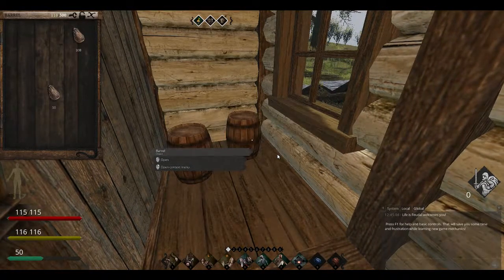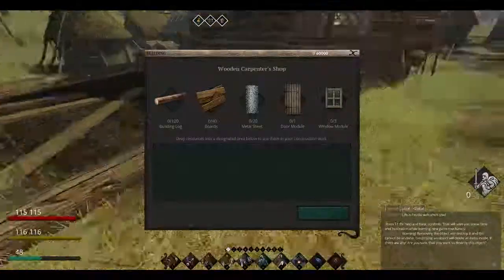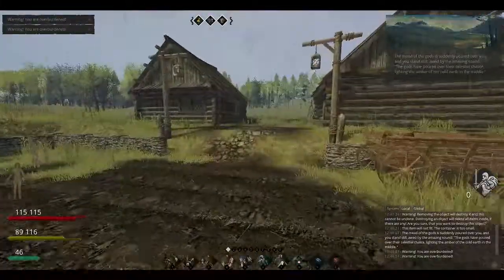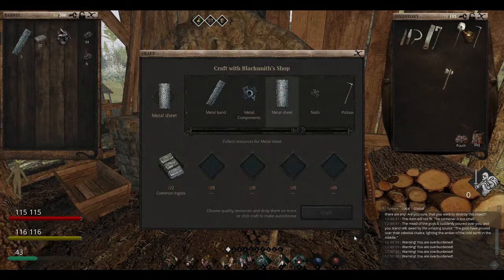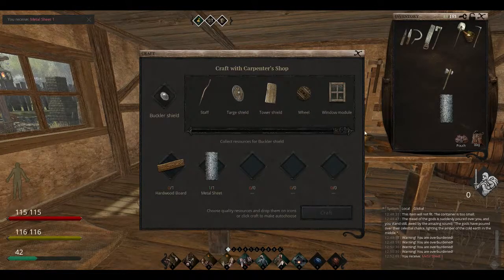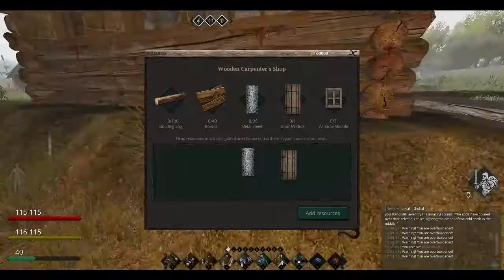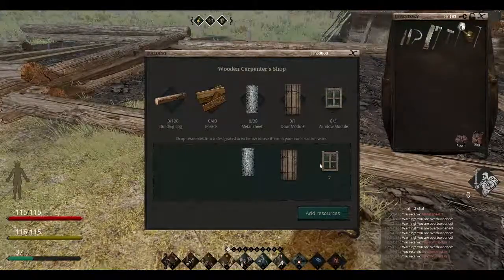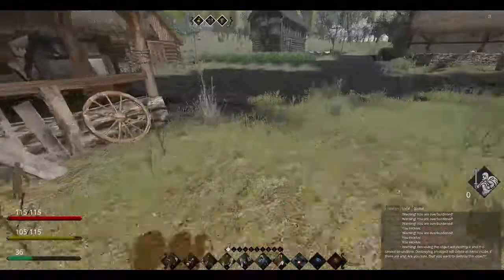Life is Feudal E70: Things For The Wooden Carpenter's Shop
Life is Feudal
Hardcore and realistic; LiF is a Medieval multiplayer sandbox RPG, with free terraforming, a rich crafting system and preset and modular building construction.